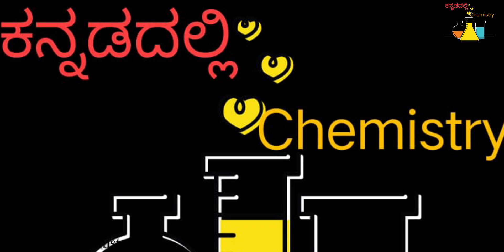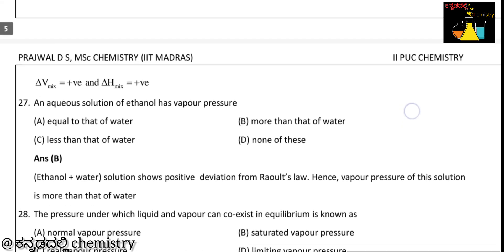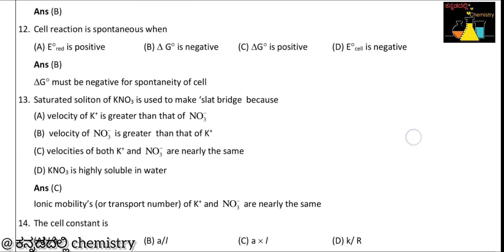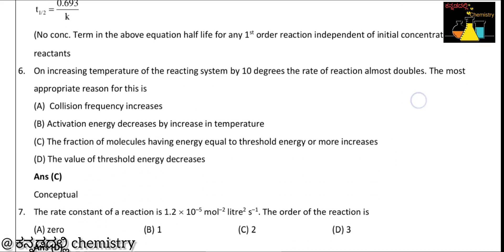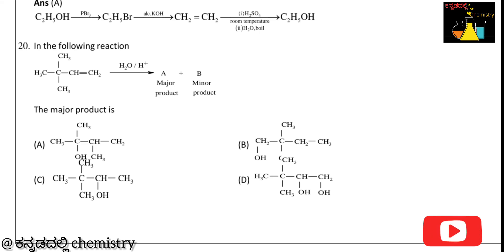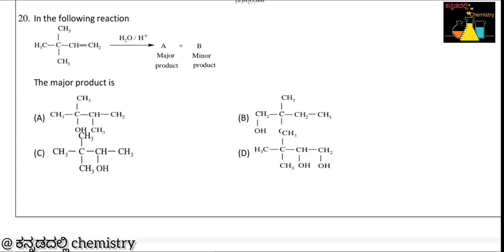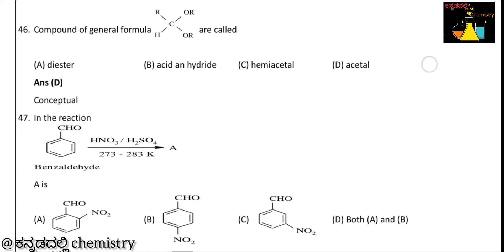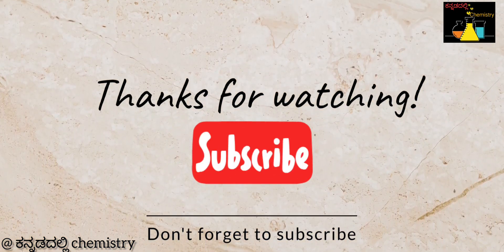2nd PUC chemistry exam 2024||Important questions PART-A|Get 15 out of 15 in part A#puc2024#education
If you want to score 9 out of 9 in PART-E numerical problems

If you want to score 6 out of 6 in PART-C in physical chemistry

If you want to score 9 out of 9 in PART-C inorganic chemistry

If you want to score 20 out of 20 in PART-D organic chemistry

If you want to learn the tricks about SN1 and SN2 reaction

If you want pdf of above video ,,go through below link 🔗